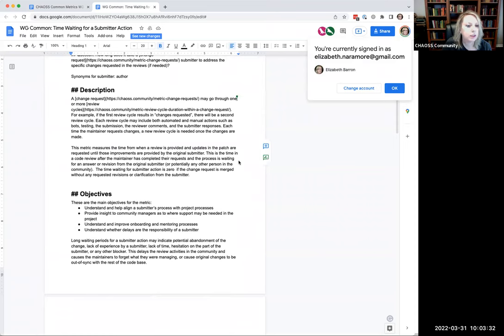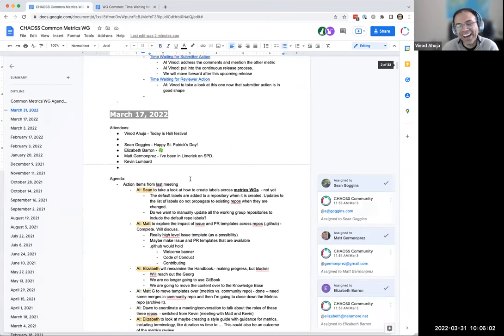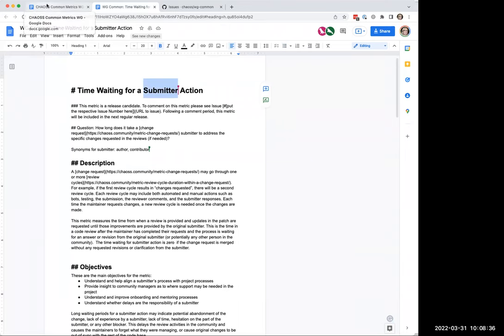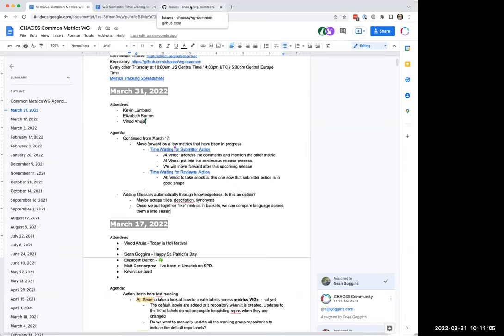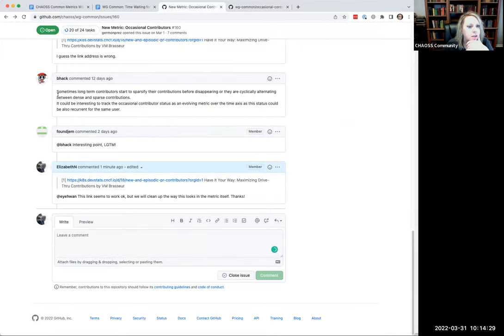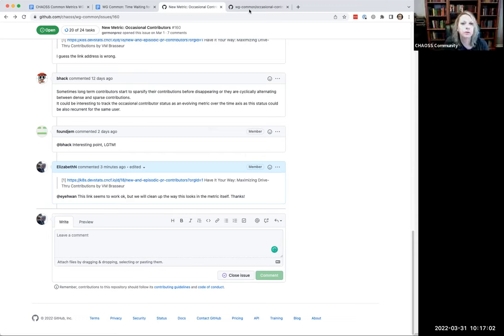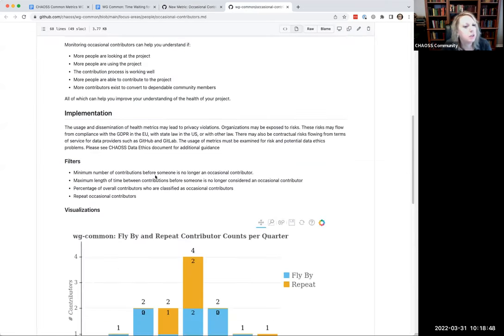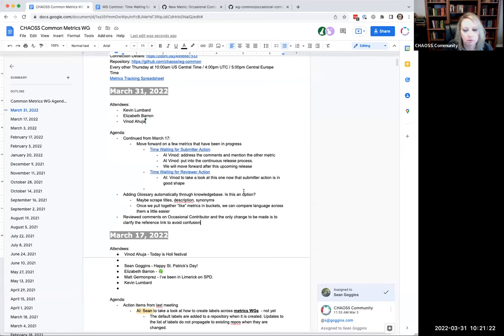CHAOSS Common Working Group 3/31/22